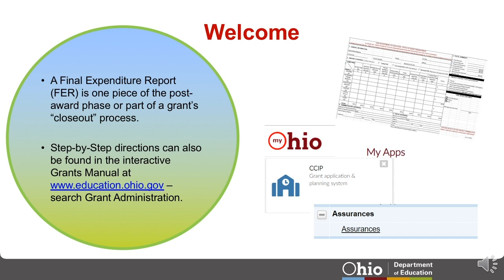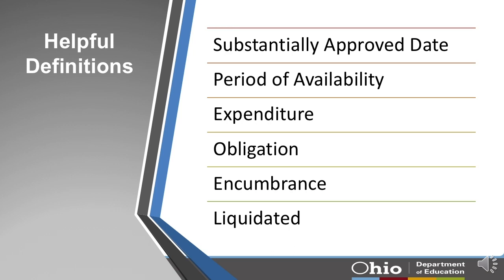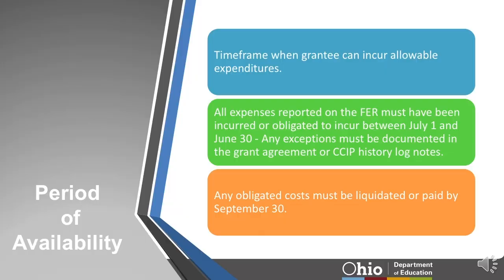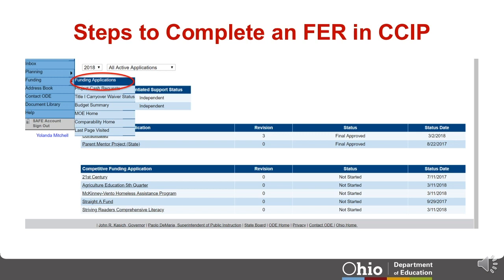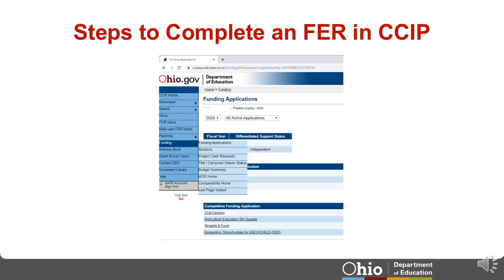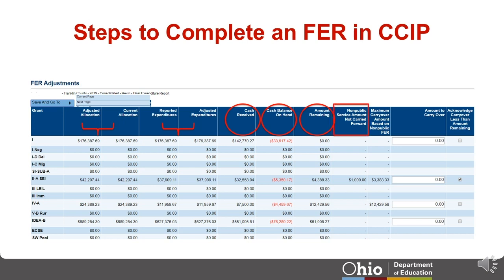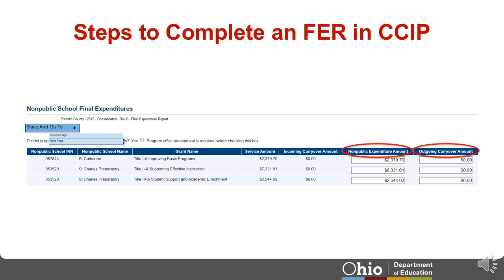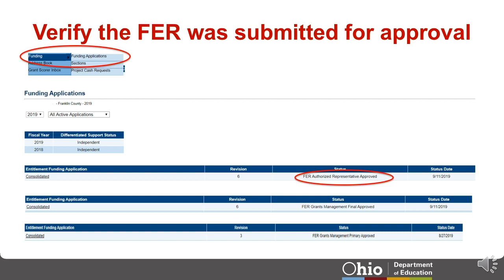ODE: Submitting your Final Expenditure Report (FER)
Submitting your Final Expenditure Report (FER)
Ohio Department of Education - September 2019
          - Click *Show More* for Topics Index -
Topic                                                                               Timing – Begins at
Welcome                                                                           0:00
Timeline                                                                            2:05
Regulations                                                                      2:36
Helpful Definitions                                                          3:35
Who Must Submit                                                           4:55
How and When                                                               5:45
Importance of Timely Submission                              6:35
Period of Availability                                                      7:35
Highlighted Rules                                                           8:45
Steps to Complete FER in CCIP*                                10:26
*Steps to Delete a Pending PCR                                13:25 – 15:04